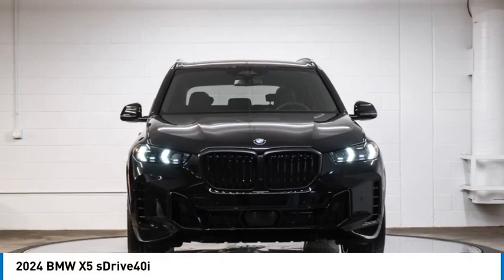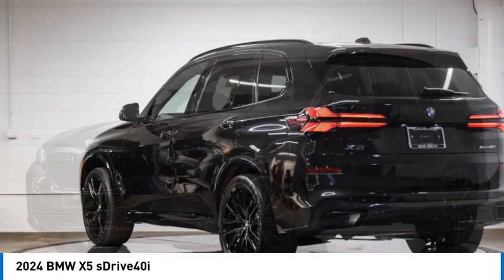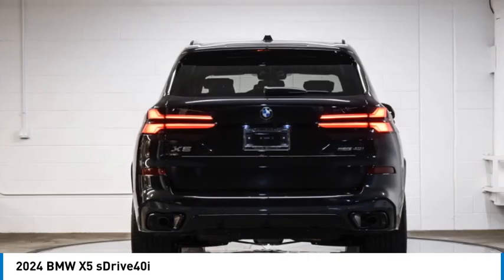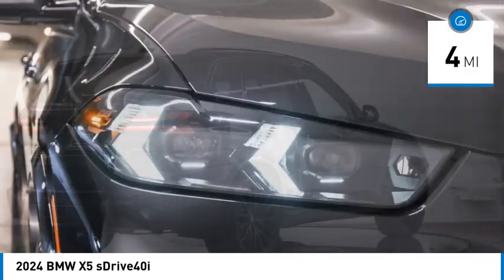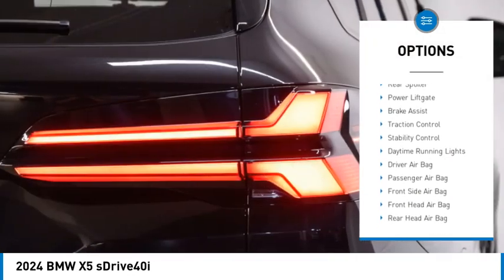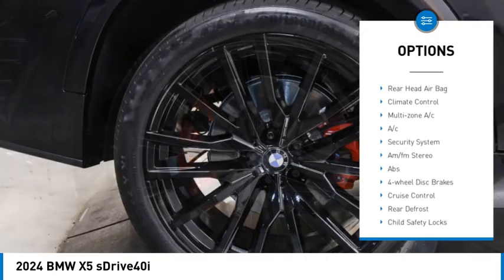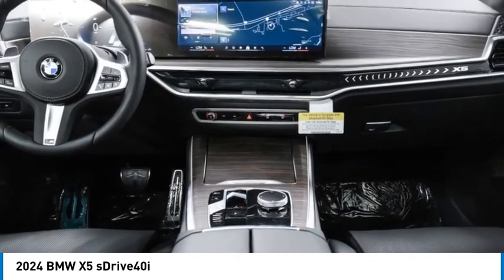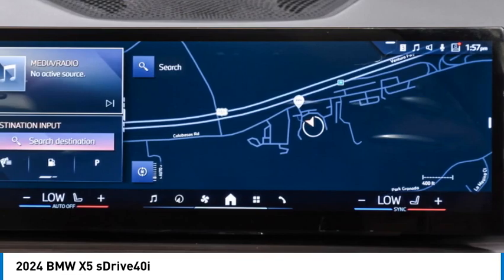2024 BMW X5 R9T41082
2024 BMW X5 sDrive40i

24500 Calabasas Rd.

Heated Seats  NAV  Sunroof  Cross-Traffic Alert  Blind Spot Monitor  Back-Up Camera  Apple CarPlay  Panoramic Roof  Turbo  PREMIUM PACKAGE  M SPORT PROFESSIONAL PACKAGE  M SPORT PACKAGE  WHEELS: 22  X 9.5  FR & 22  X 10.5  R... Power Liftgate. EPA 27 MPG Hwy/23 MPG City! sDrive40i trim  Black Sapphire Metallic exterior and Black Sensafin interior. Warranty 4 yrs/50k Miles - Basic Warranty; SEE MORE!br /br /KEY FEATURES INCLUDEbr /Panoramic Roof  Power Liftgate  Apple CarPlay  Heated Driver Seat  Back-Up Camera  Blind Spot Monitor  Cross-Traffic Alert  Heated Seats Rear Spoiler  Navigation  Dual Zone A/C  Hands-Free Liftgate  Smart Device Integration. br /br /OPTION PACKAGESbr /M SPORT PACKAGE Wheels: 20  x 9  M Star-Spoke Bi-Color  Style 740M  Shadowline Exterior Trim  Adaptive M Suspension  M Steering Wheel  M Sport Package (337)  Without Lines Designation Outside  High-Gloss Shadowline Roof Rails  Aerodynamic Kit  PREMIUM PACKAGE Remote Engine Start  Gesture Control  Adaptive Full LED Lights w/Cornering Lights  Live Cockpit Pro  HUD and video AR  harman/kardon Surround Sound System  WHEELS: 22  X 9.5  FR & 22  X 10.5  RR BLACK Style 742M  M double-spoke  Tires: 275/35R22 Fr & 315/30R22 Rr Performance  Non run-flat  Space-Saver Spare  Increased Top Speed Limiter  M SPORT PROFESSIONAL PACKAGE M Sport Package Pro  Extended Shadowline Trim  M Sport Exhaust System  M Sport Brakes w/Red Calipers  M Shadowline Lights  Illuminated Kidney Grille. BMW sDrive40i with Black Sapphire Metallic exterior and Black Sensafin interior features a Straight 6 Cylinder Engine with 375 HP at 5200 RPM*. br /br /EXPERTS ARE SAYINGbr /Great Gas Mileage: 27 MPG Hwy. br /br /VISIT US TODAYbr /The staff at Bob Smith BMW is ready to help you purchase a new BMW or used car in Calabasas. When you visit our car dealership  expect the superior customer service that you deserve. With years of experience and training br /br /Horsepower calculations based on trim engine configuration. Fuel economy calculations based on original manufacturer data for trim engine configuration. Please confirm the accuracy of the included equipment by calling us prior to purchase. br /